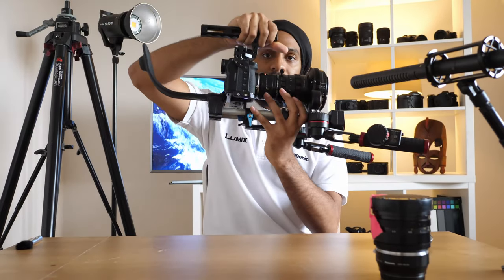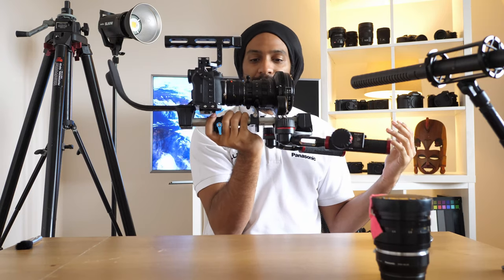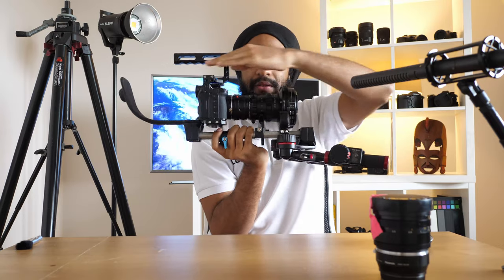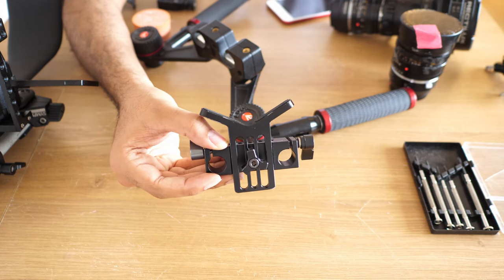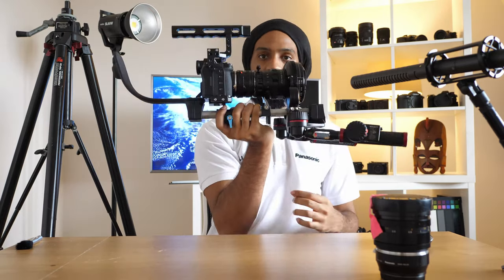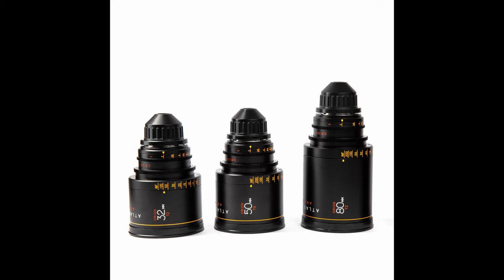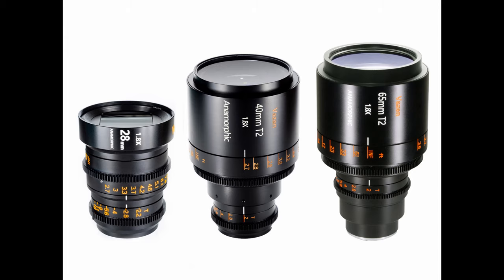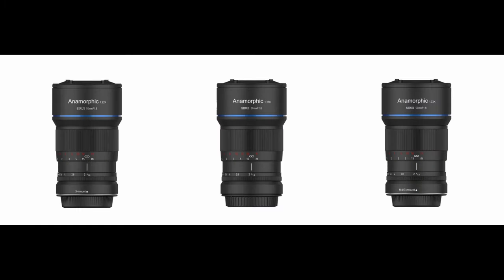Online Masterclass | Shooting with Anamorphic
Join Lumix filmmaker Andre Sanganoo-Dixon for this free online masterclass on shooting in Anamorphic. Andre will be on-hand during the session to answer your questions live.

The masterclass will cover:

• What’s in Andre’s kitbag – best gear for Anamorphic filmmaking?

• What is Anamorphic, and when do you use it?

• Creating an Anamorphic lens.

• Working with Anamorphic in post-production.

• Takeaway top-tips.

A few projects shot using anamorphic adapter set up.

1.78:1 (16:9)